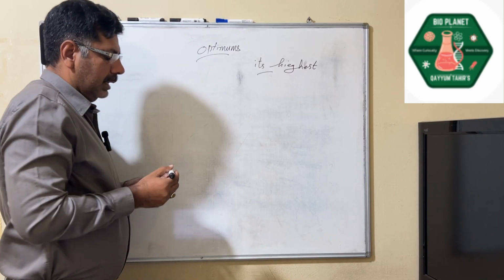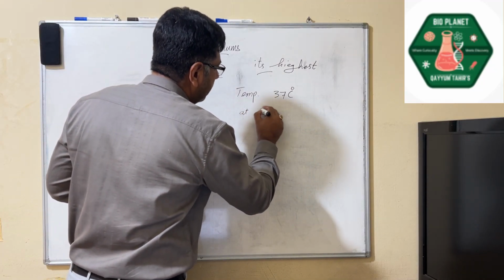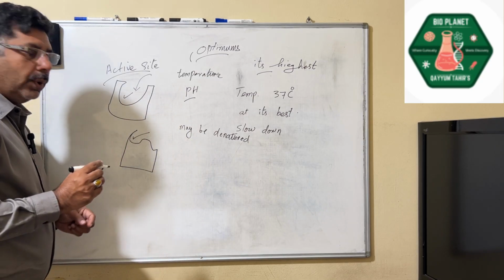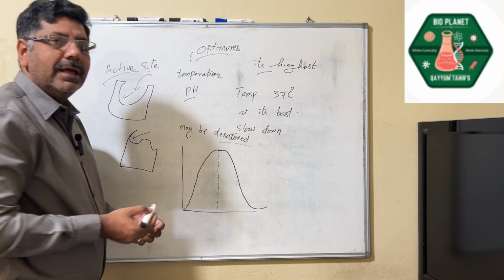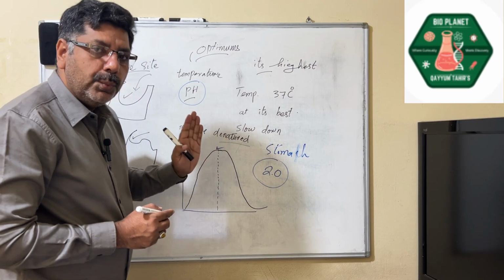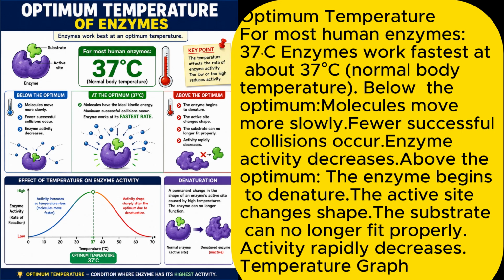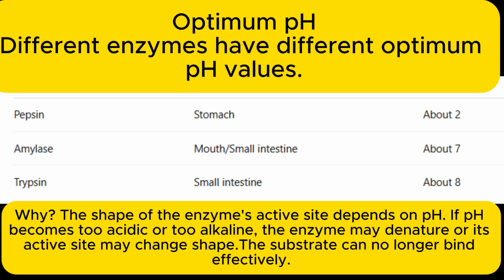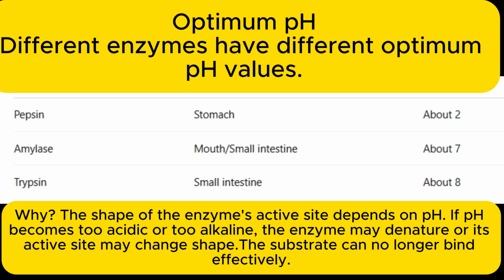Master Enzymes in 10 Minutes | Optimum Conditions & Enzyme Activity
🧬 IGCSE Biology – Enzymes, Optimum Temperature & pH Explained! | Bio Planet1

In this lesson, learn how enzymes work and understand the meaning of optimum temperature and optimum pH in simple and exam-focused language.
This video covers:
✅ What is an enzyme?
✅ Definition of optimum
✅ Optimum temperature and why most human enzymes work best at 37°C
✅ How low and high temperatures affect enzyme activity
✅ Denaturation and changes in the active site
✅ Optimum pH of enzymes like pepsin, amylase, and trypsin
✅ Important IGCSE terms:
Active site
Substrate
Enzyme-substrate complex
Denaturation
📚 Includes exam definitions, graphs explanation, and typical IGCSE exam questions with answers to help you prepare confidently.
Perfect for:
🎓 IGCSE Biology students
🎓 O Level Biology learners
🎓 Exam revision and concept building